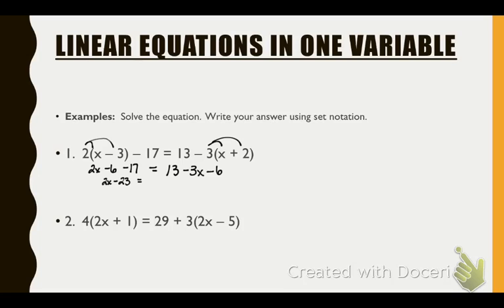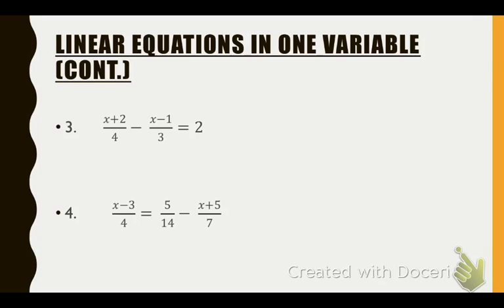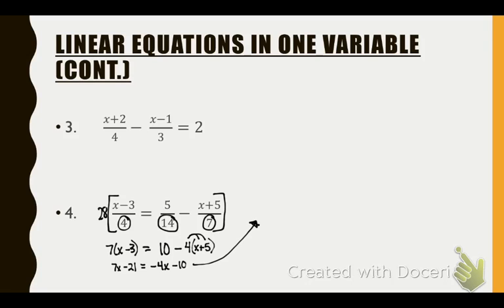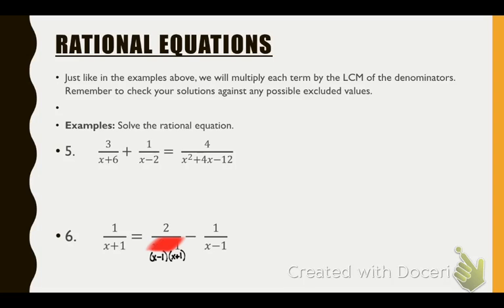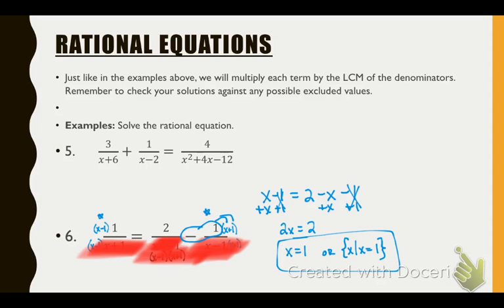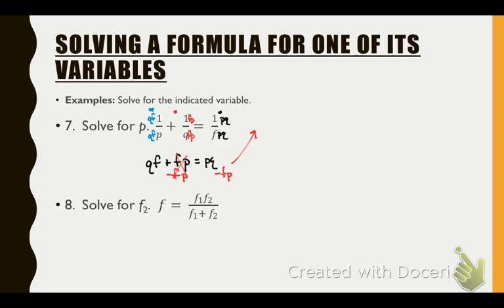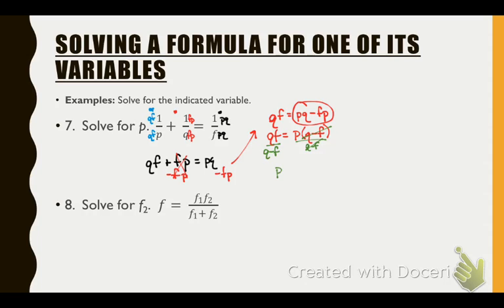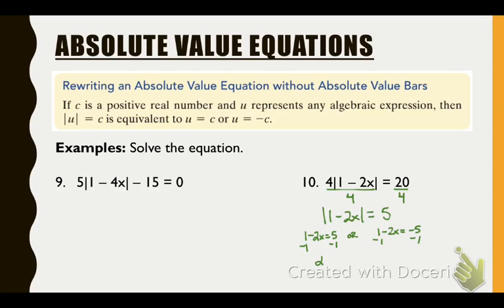PreCalc P 7 Day 1